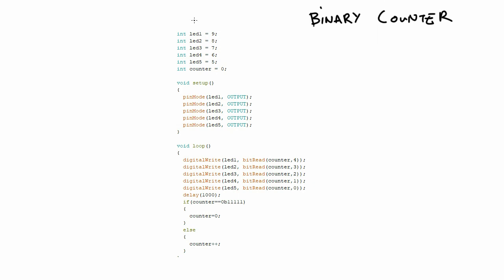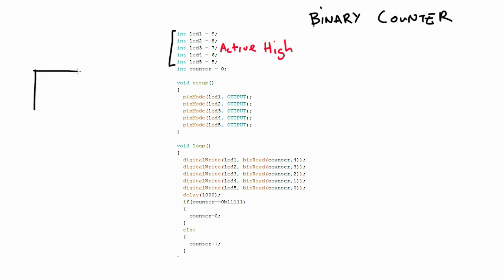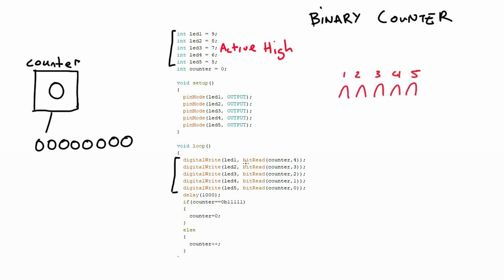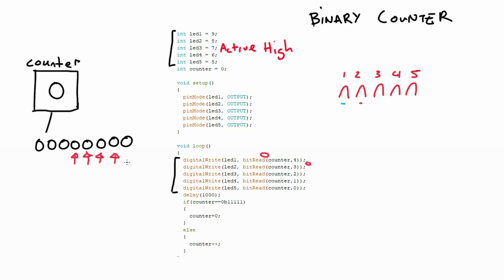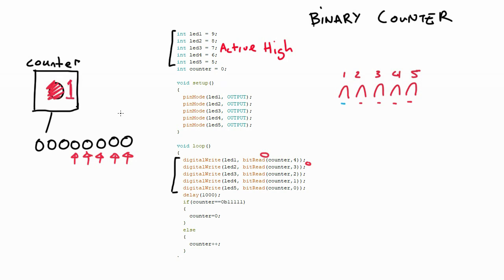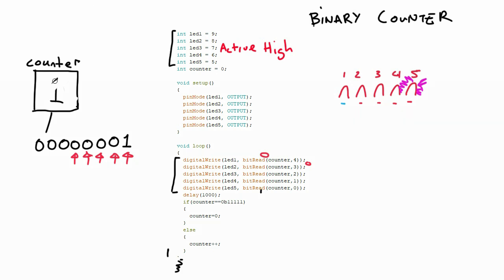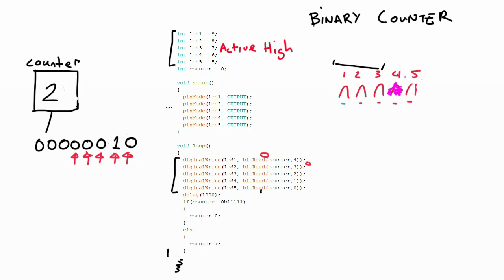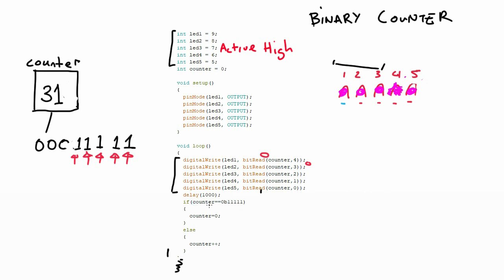EDP - Binary Counter Solution